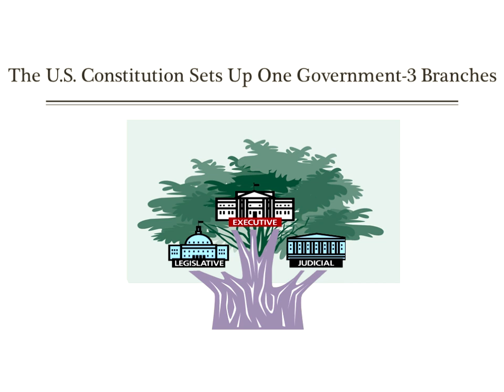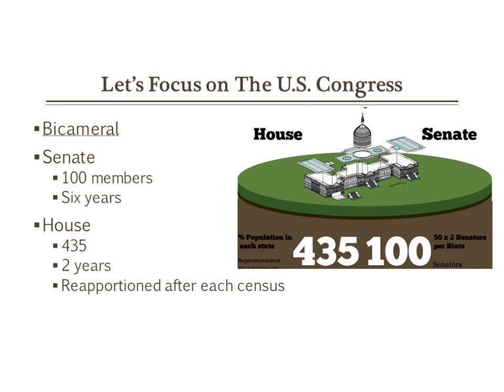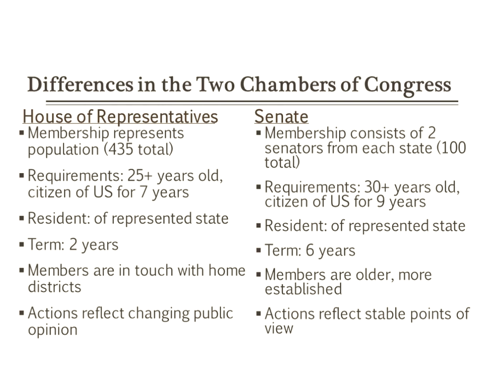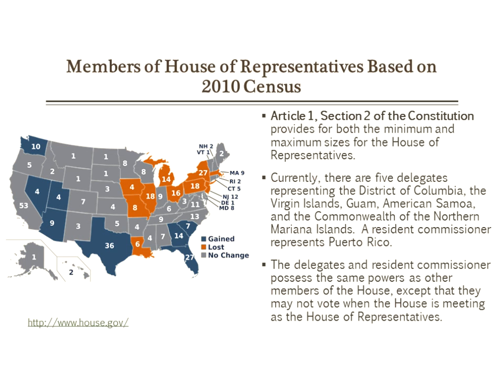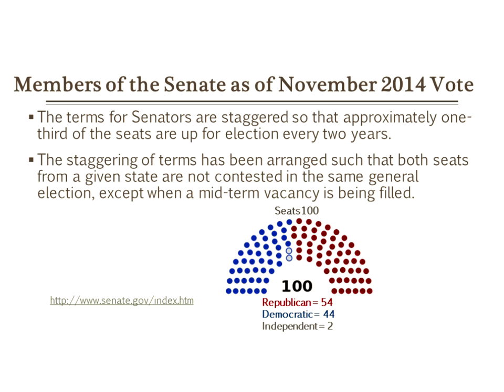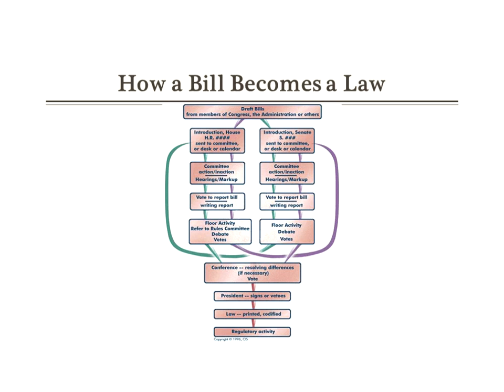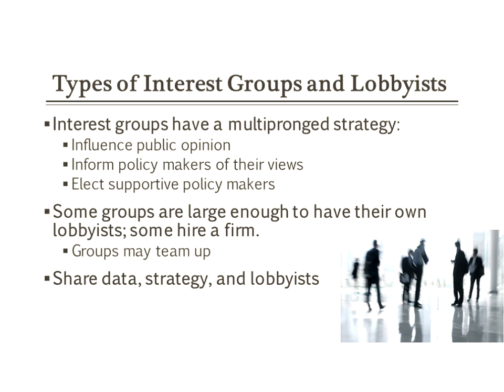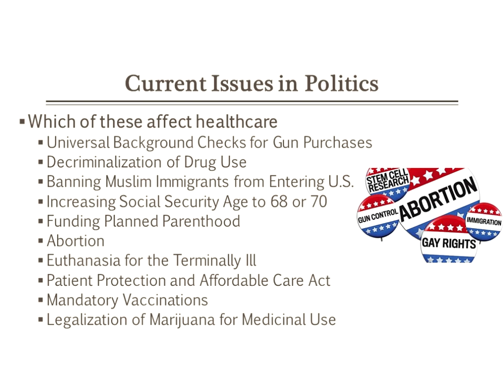2016 01 20 1437 M 840917EB0707A7B4ADE744712A4CE2 Movie 1024x Source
NURS 500 Understanding the Legislative Branch of Government